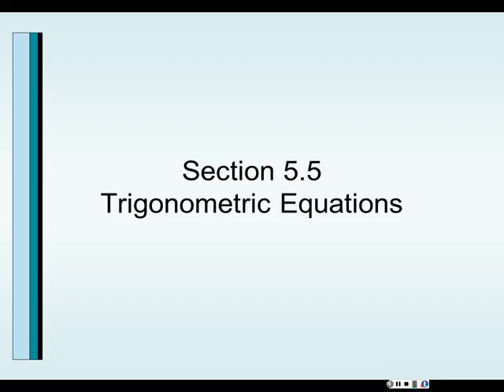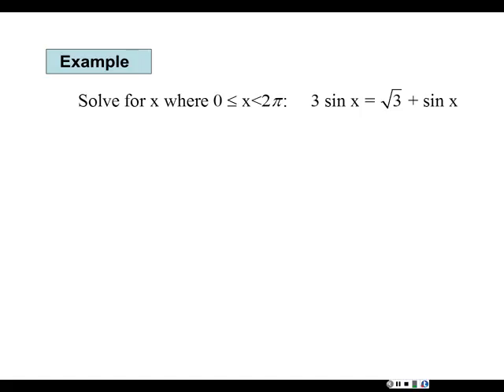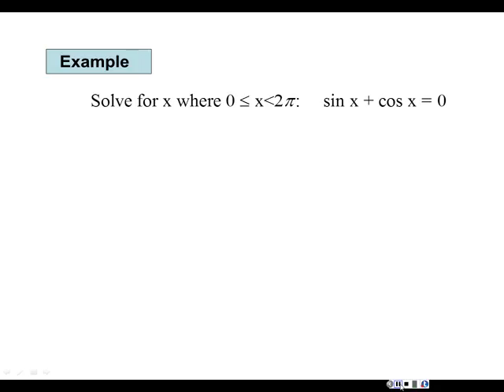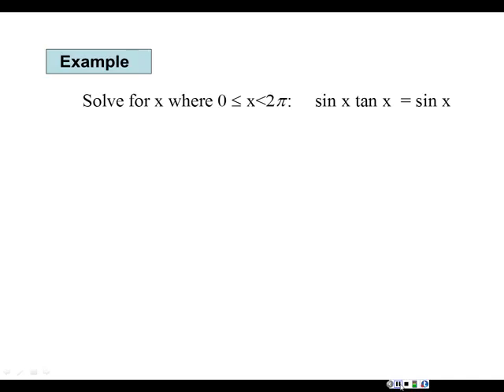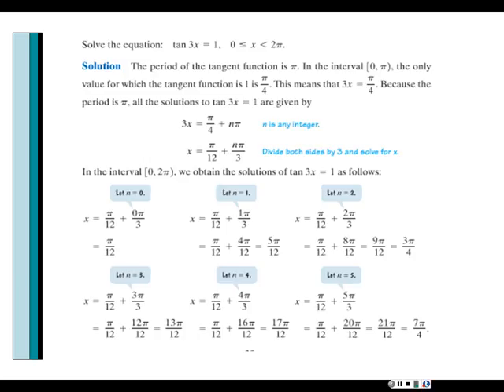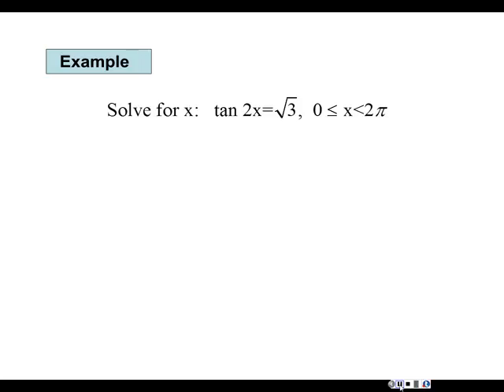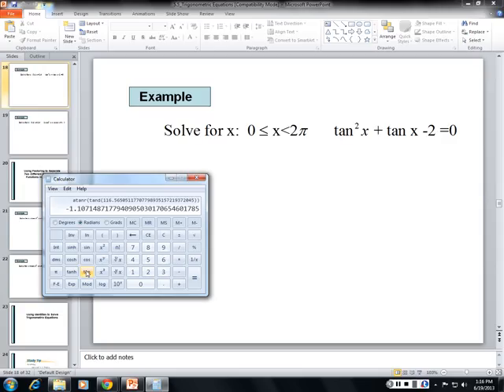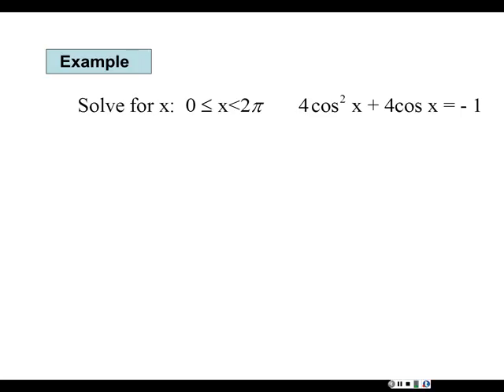Section 5.5 - Part 1 (Jun 19, 2013)